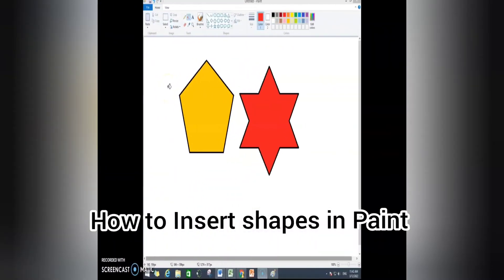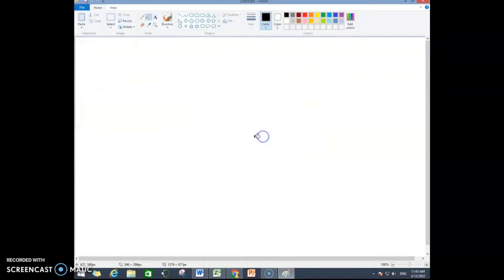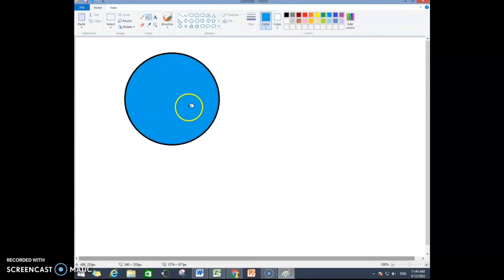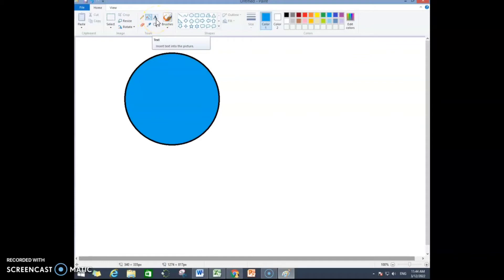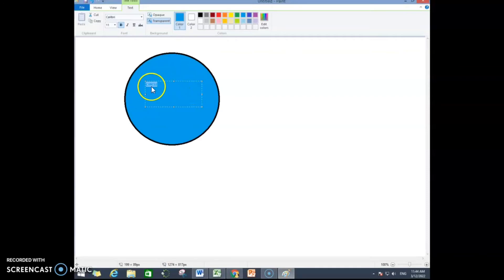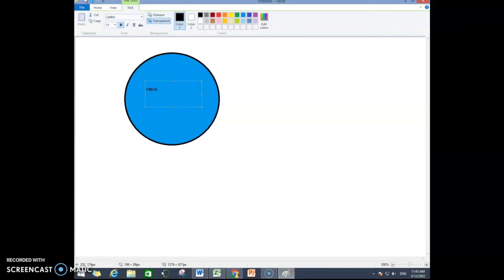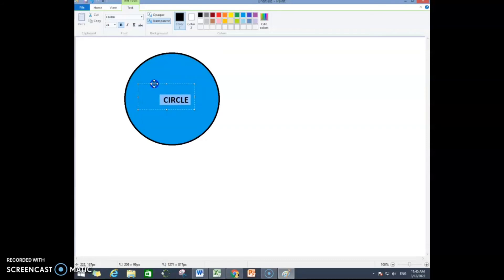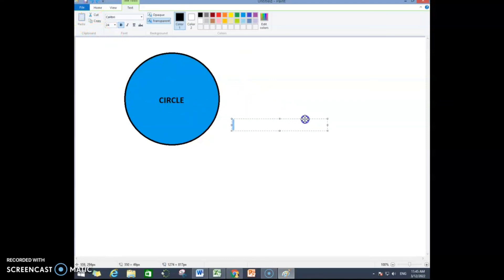How to Insert shapes in Paint 🎨 How to fill color and write in shape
lets Learn How to Insert shapes in Paint 🎨 How to fill color and write in shape in a very easy way